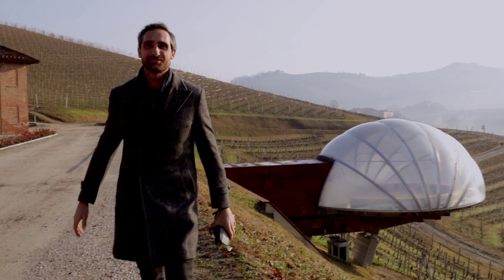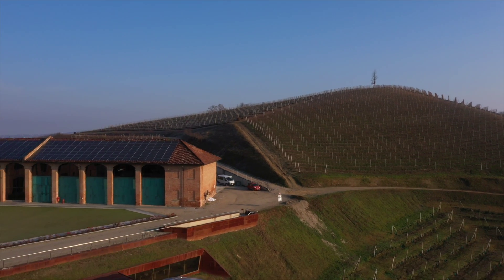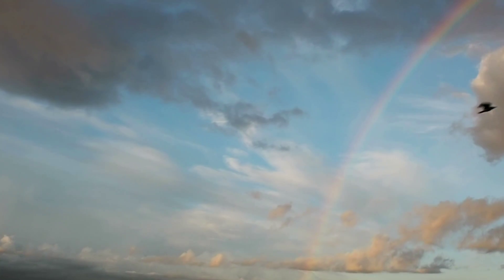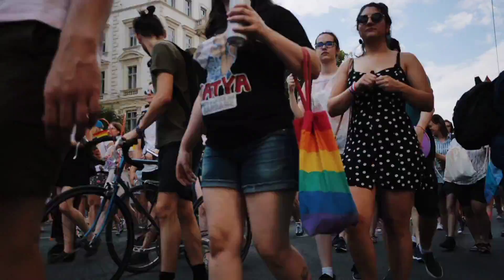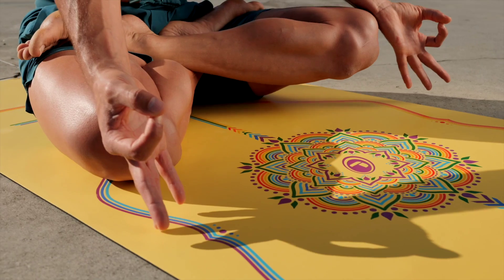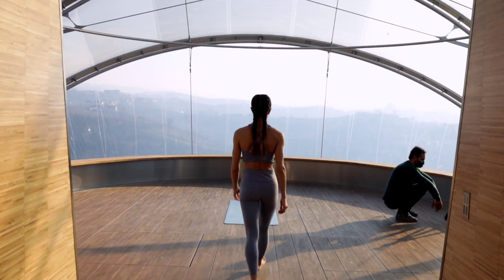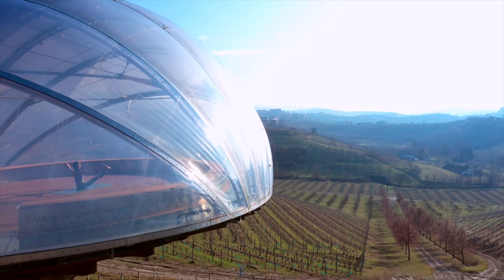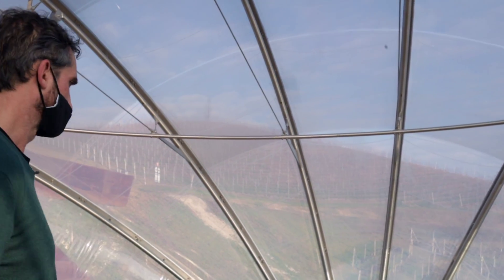Behind the Scenes: A new Liforme Yoga Mat, and a New Era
Have you ever wondered how we shoot our Yoga videos? Jump behind the scenes with our amazing videographer, Alessandro Sigismondi, for a sneak peek of the upcoming ‘Liforme Blue Sky Rainbow Yoga Mat’ launch video, filmed at this breath-taking winery in Northern Italy.

Hovering over the valley on a clear winter’s day, the dome appears to float above the winery, taking its place peacefully among the breaking clouds. Here is where Alessandro pairs the serenity of the vineyard with the strength of Carol’s practice and the outlook for a brighter future. These special moments were created as we reflect on all of the uncertainty and vulnerability 2020 brought to many of us isolated in our bubbles. We now look ahead to brighter skies and the hope that is held by 2021’s endless possibilities.

The blue coloured base and printed rainbow alignment design featured in our new Yoga mat were designed to support and inspire your Yoga practice through this period of transformation and growth. As the clouds begin to clear, we are hopeful a new dawn is upon us. We are embracing the change, as we break out of our bubbles, and say good morning to 2021, a new era!

We hope you enjoy watching the moments captured, and don’t forget to look out for the new ‘Liforme Blue Sky Rainbow Yoga Mat’… coming soon.